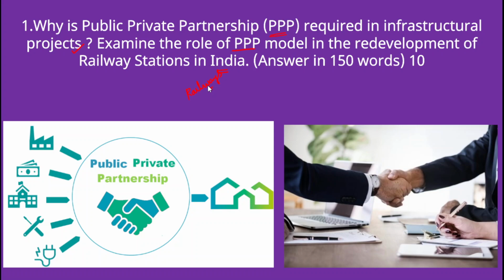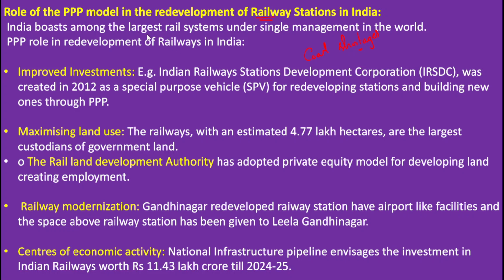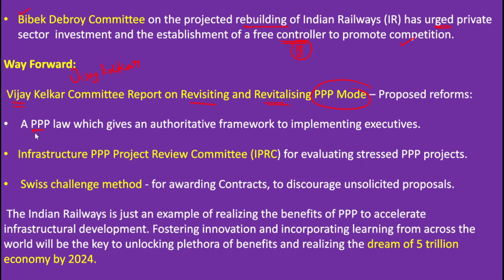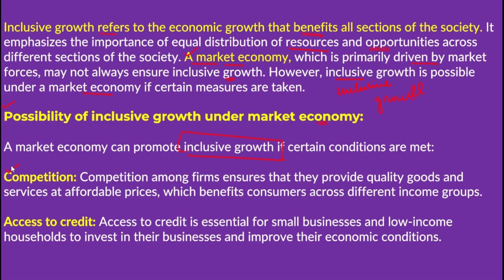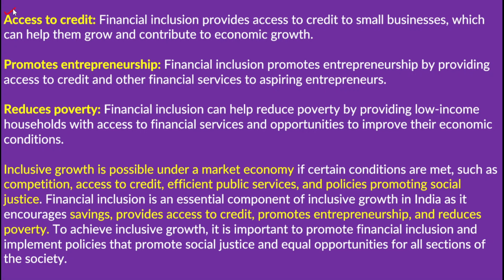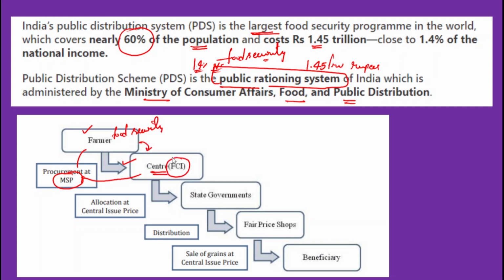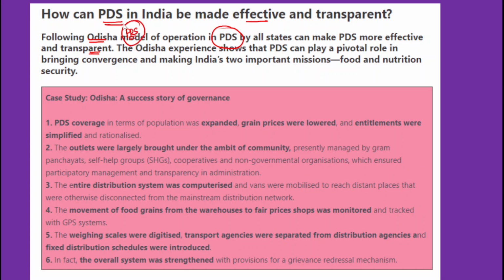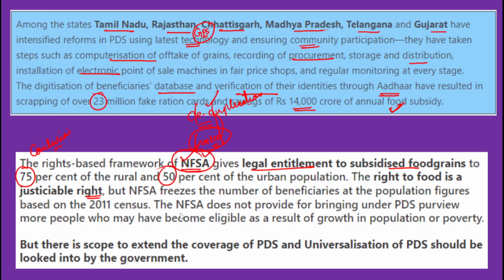13 December 2023 | UPSC Mains 2022 GS Paper 3 Analysis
Firstly, During UPSC preparation it is necessary to analyze the previous years question papers before solving them. Only after the analysis, aspirants will be able to understand the format and type of the question very well, which is very important.

When the aspirants will know the format, then after reading the question, he will get an idea that it is like a question and then he will solve it accordingly. Analysis of PYQ in UPSC is must for starting preparation.

One should not guess any question in the exam hall by reading it in haste. Once the type of question is known, then the chances of getting the answer correct increase.

Focus on Important Topics:

The second most important thing is to make a list of important topics from which questions have been asked in previous years. It becomes very important for the aspirants preparing for UPSC 2023 to first identify the important topics and note them down while analyzing the pyq.

It may take more time but it will save a lot of time later. Once you have the list, you will not have to think much while studying which topics to focus on and which ones not to.

In a way, it will convert the hard work of the aspirants into smart work, which will also increase their efficiency.

Understand the Weightage of the Questions:

After making the list of topics, keep the UPSC syllabus together and note down the weightage of the question according to that topic or subtopic. Due to this, if a topic is very big and questions are being asked less, then the reason for paying attention to it is that aspirants will pay more attention to those topics from which more questions have been asked.

Aspirants who have less time for the exam must study the weightage of the questions.

Start Practicing previous year papers:

Now it comes to practice, the more you practice, the better you will be able to analyze PYQ. Once the aspirants do the analysis well then it will help them a lot in the actual exam of UPSC 2023.

Keep practicing and keep improving wherever needed. There is nothing to stop you after solving previous year papers start practicing UPSC test series / mock tests.

Practice is such a work that the more you do it, the better result you will get.

Review and Reflect:

After practicing and analyzing the PYQ, aspirants reflect deeply on what you have learned. What is your strength, which topic is good, what is your weakness, how can you improve all these, work on it.

Pay maximum attention to those topics from which more questions have been asked and also your weakness.

Some tips that helps you in Analyzing PYQ for UPSC Exam:

1. Start by organizing all the previous year question papers in chronological order.
2. Identify the recurring patterns and topics from the questions.
3. Focus on understanding the type of questions that are frequently asked and the format in which they are presented.
4. Analyze the trends in the questions over the years to identify the areas of the syllabus that are given more importance.
5. Take note of the weightage given to different sections in the question paper and allocate your study time accordingly.
6. Understand the level of difficulty of the questions and focus on practicing similar level questions.
7. Finally, use the insights gained from the analysis of the previous year's question papers to fine-tune your study plan and improve your chances of success in the UPSC (CSE).

Conclusion

Additionally, by understanding the question format, focusing on important topics, understanding the weightage of the topics. You will be able to analyze PYQs more effectively and improve your chances of success in the UPSC 2023 exam.

Even after aspirants need guidance for their preparation can take help of any good coaching institutes. Bajirao IAS Academy is one of most reliable institute for UPSC preparation. We provide UPSC Classes in a very affordable fee.